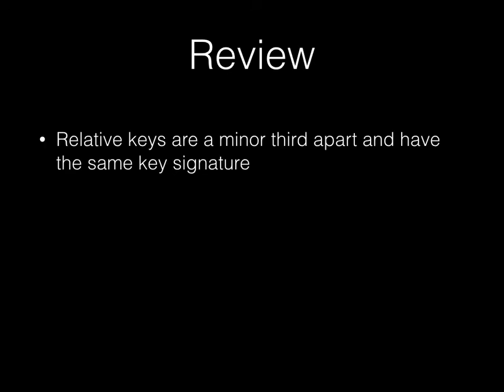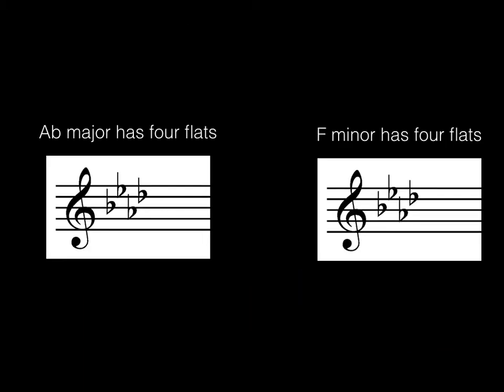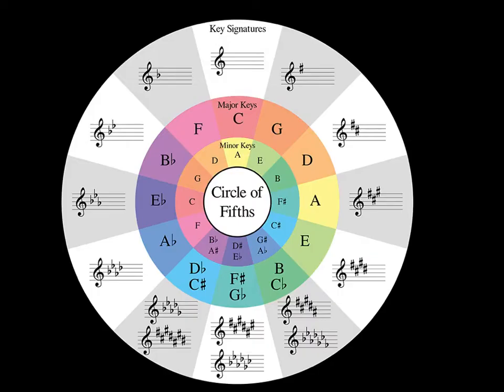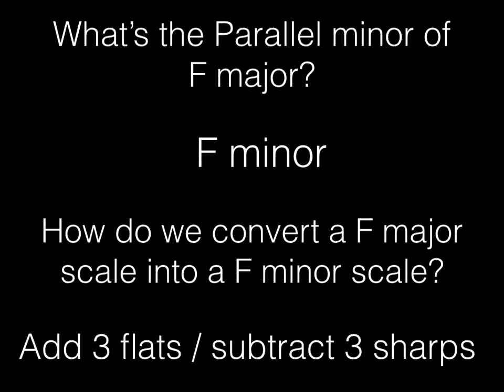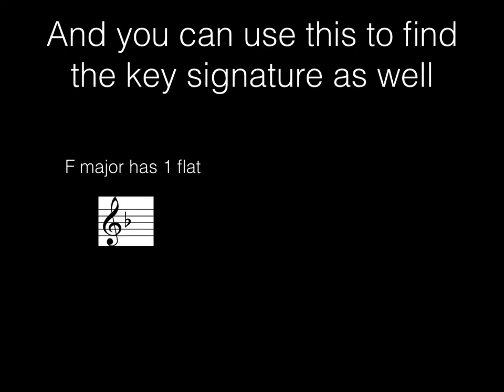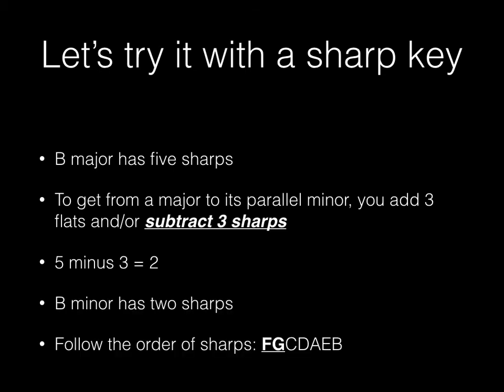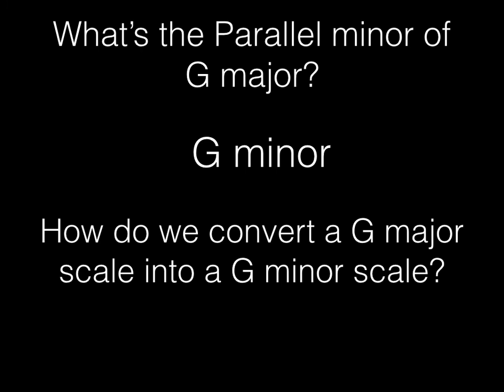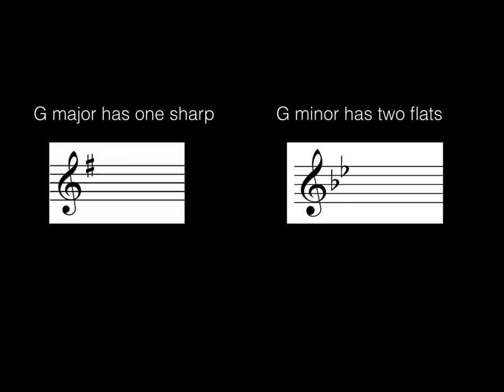minor key sigs